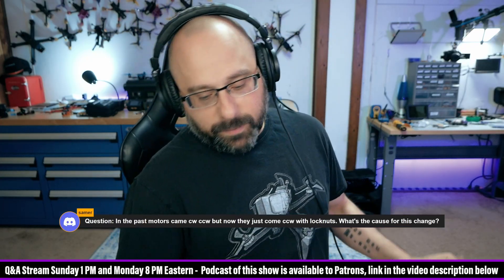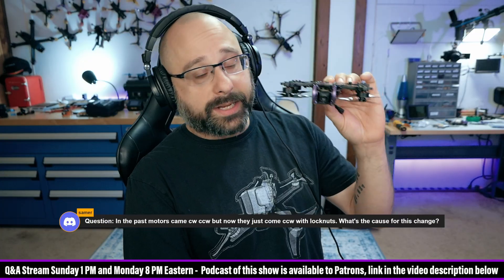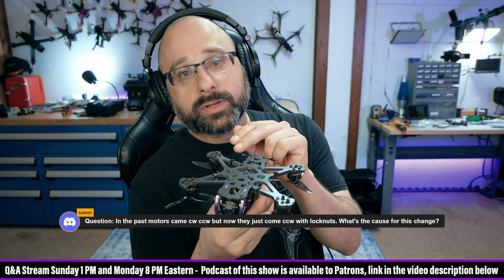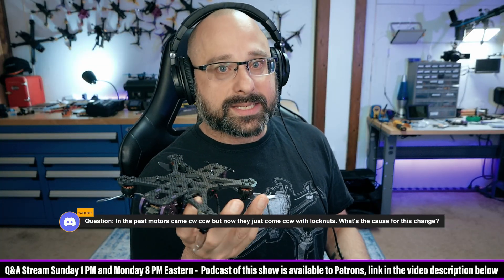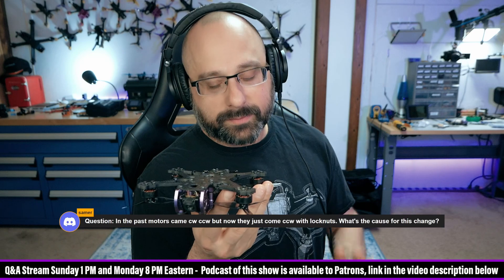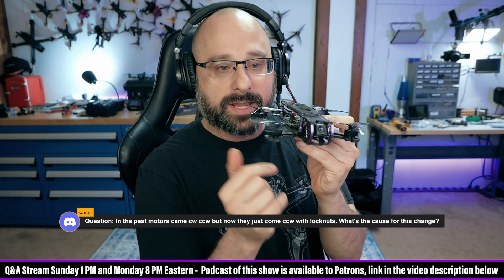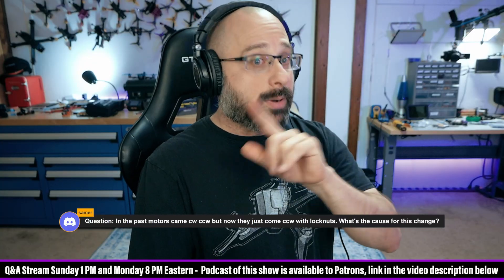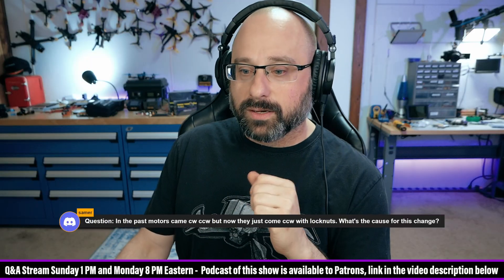Why Don't FPV Motors Come In CW Or CCW Anymore? Clockwise and Counter-Clockwise Motors? - FPV Q&A